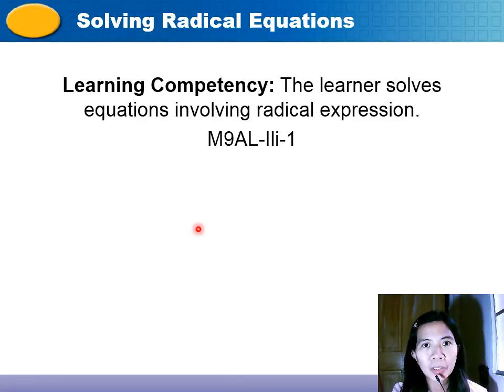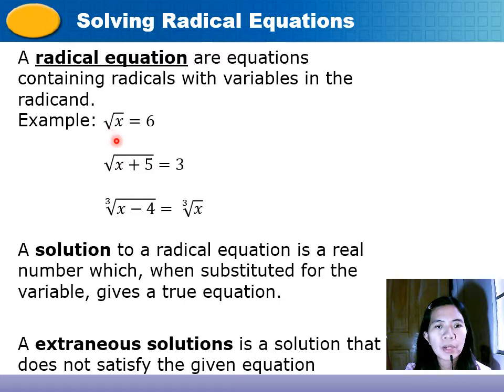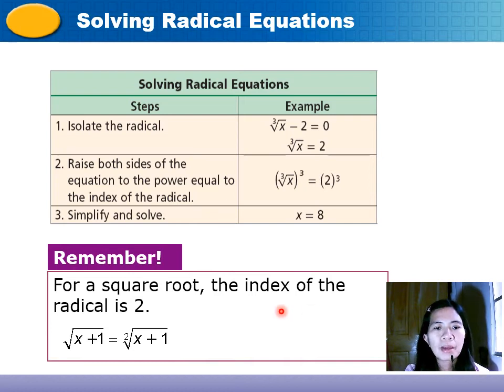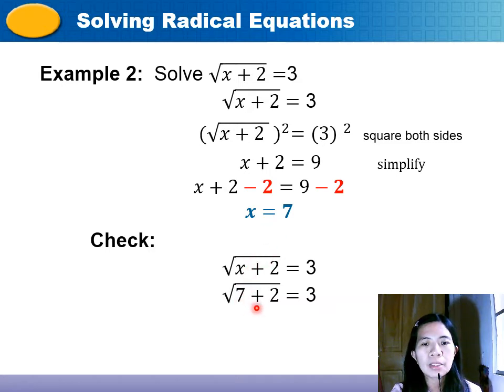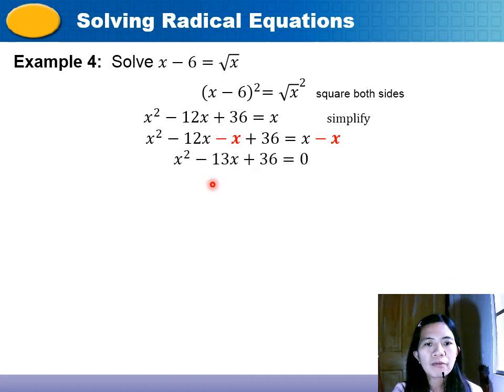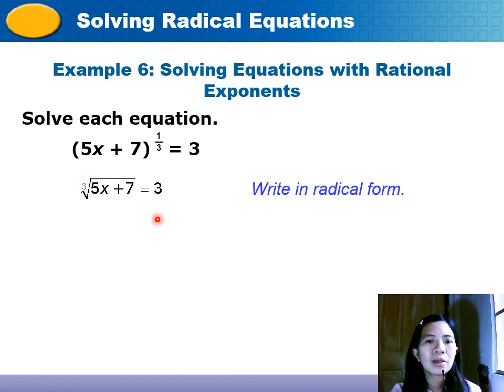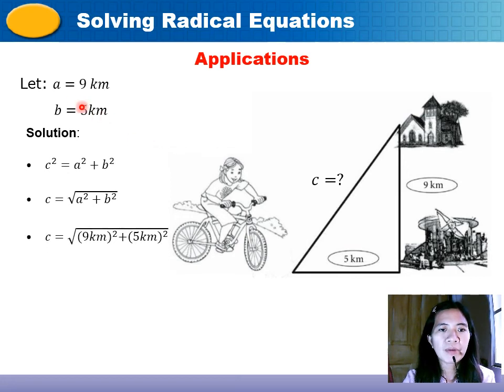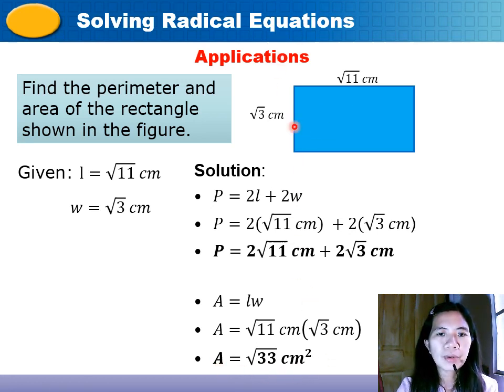Solving Radical Equations and Solving Problems involving Radicals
This video is about radical equation, its definition and examples, and steps on how to solve radical equations. It also includes the Pythagorean Theorem problem.